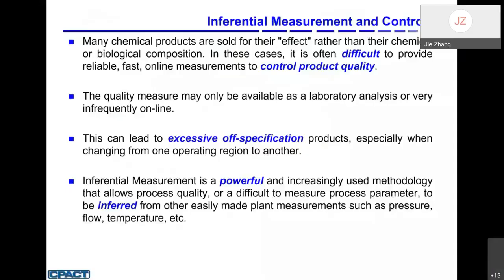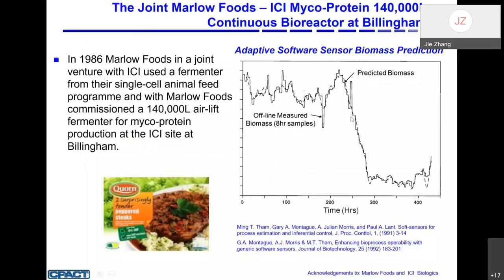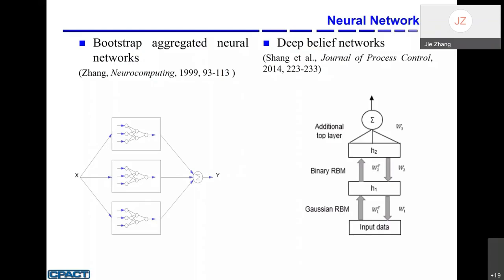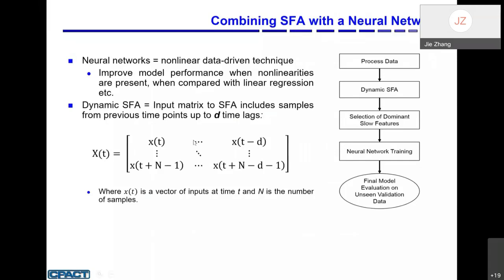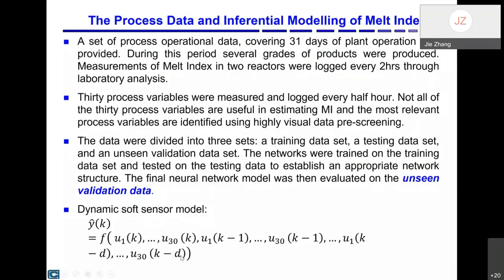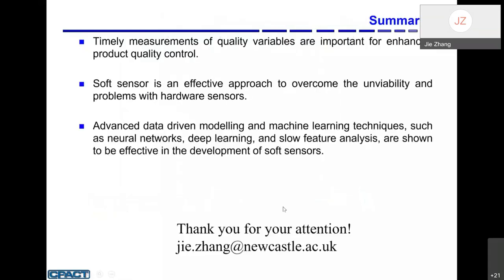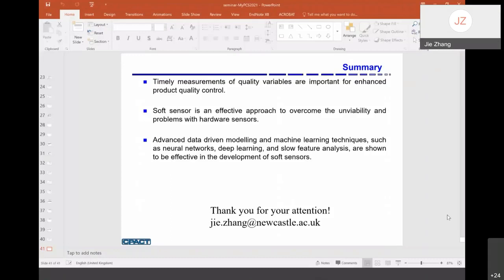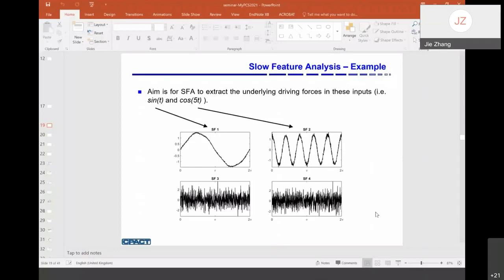Webinar Series 2021 Nonlinear Software Sensors